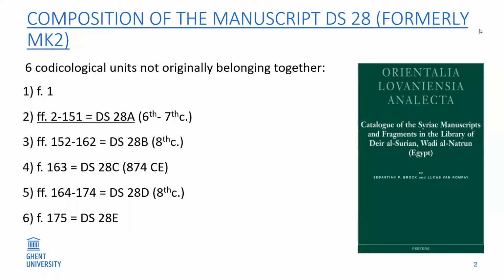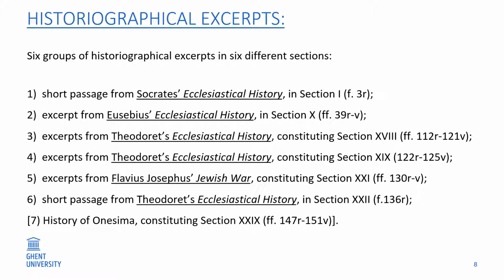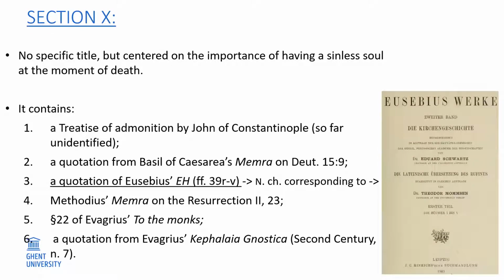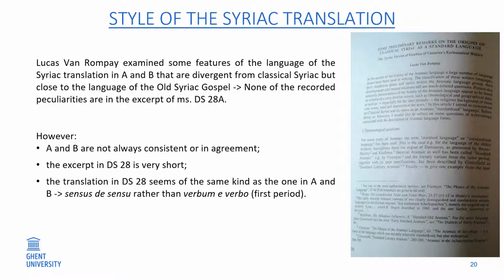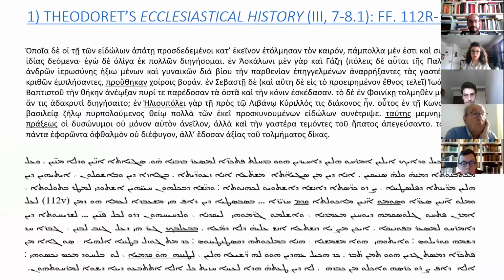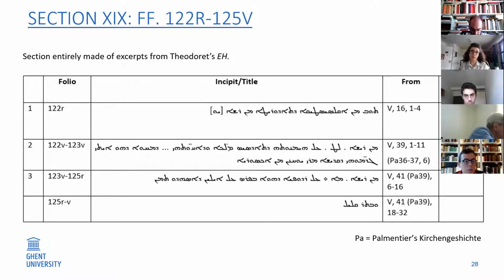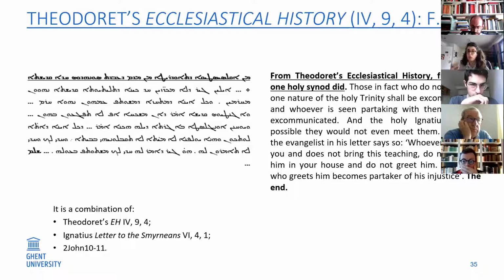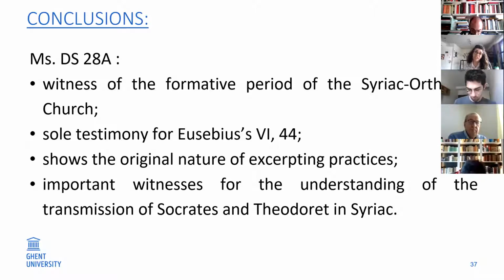FLOS Lectures 25 June 2021: Giorgia Nicosia on Historiographical Excerpts from Dayr al-Suryan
Giorgia Nicosia (Universiteit Gent), Stories of Piety and Resistance: Composition, Transmission and Narrative of the Historiographical Excerpts in Ms. Deir al-Surian 28 A